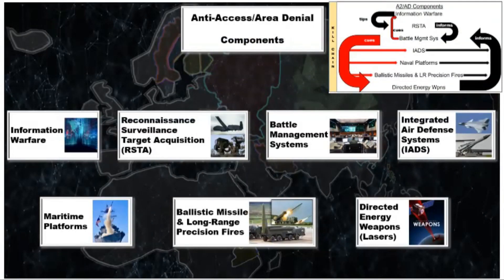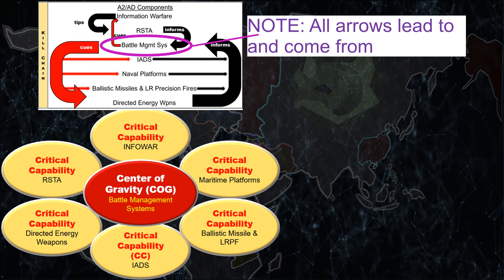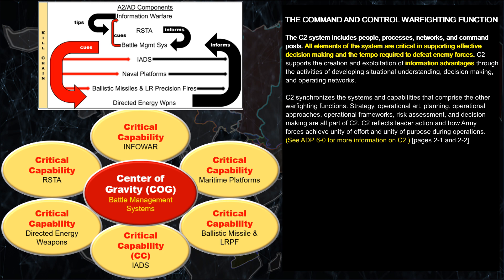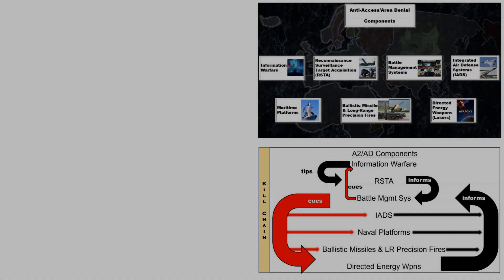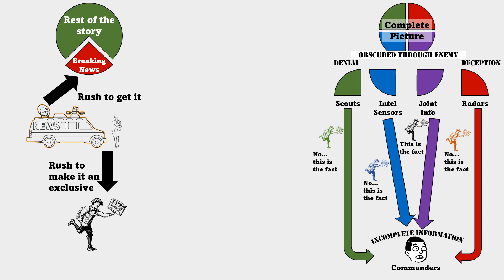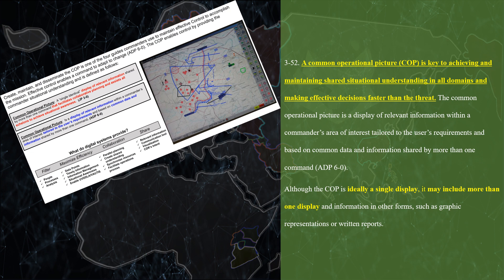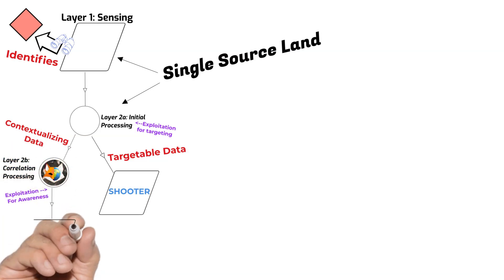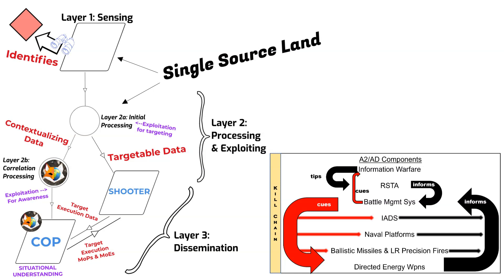Ep. 3_8: Battle Management Systems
INTRO MUSIC

Non-Commercial Use Authorized. Except in cases of "Production Authorized for DoD Assistance" described below, DoD VI may be distributed, copied, and used, for non-commercial, personal use, as well as historical, educational, or newsworthy purposes or activities.